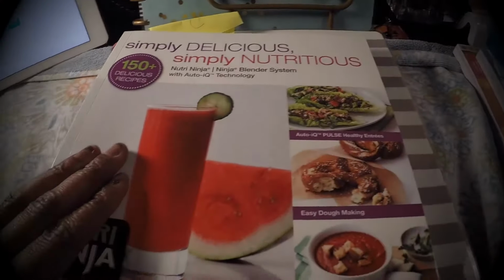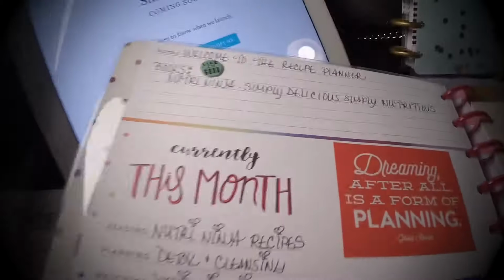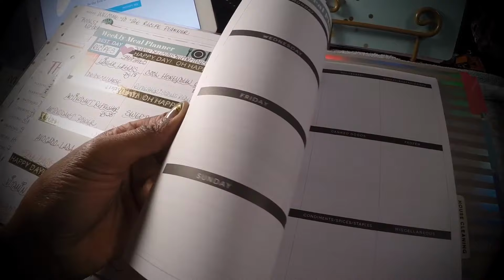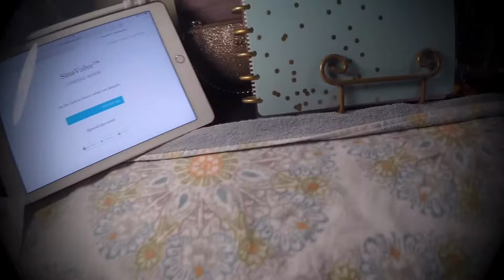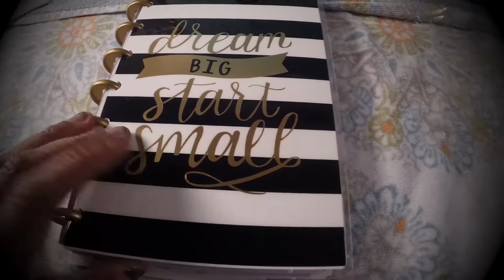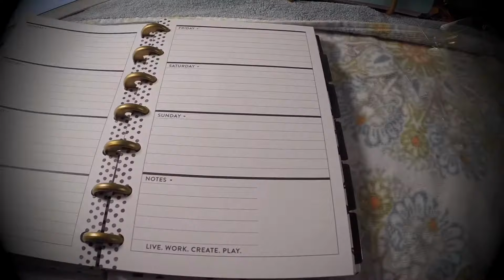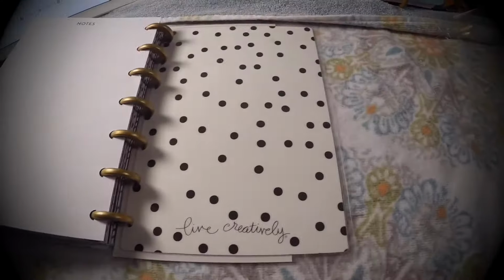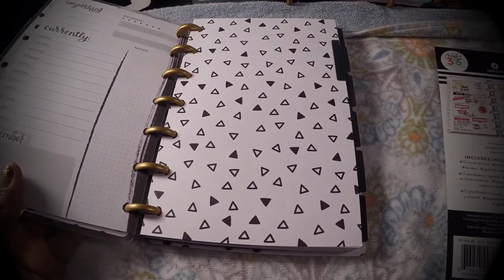The happy planner michaels hobby lobby Haul E3 | mini stickers kit create365 2017 2018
MUSIC

The happy planner michaels hobby lobby Haul E2 | mini stickers kit create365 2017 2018

Use @smallwoodenterprises.ecomm

2017, SMALLWOOD ENTERPRISES™. SMALLWOOD ENTERPRISES™ and the SMALLWOOD ENTERPRISES™ logo, The Traveling Chaperone ™. and Travisode™. are registered trademarks and/or registered service marks of SMALLWOOD ENTERPRISES™.

WENNONA WELLS